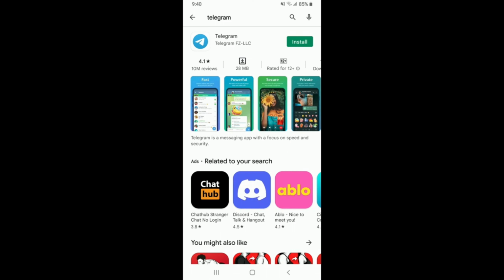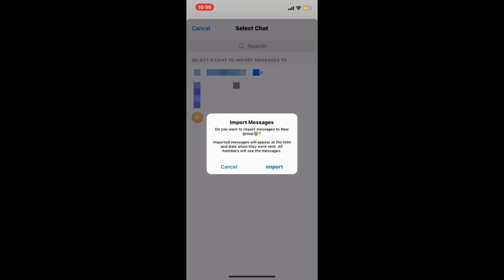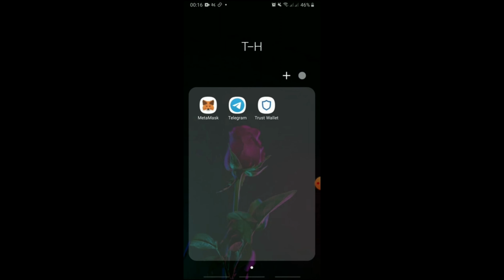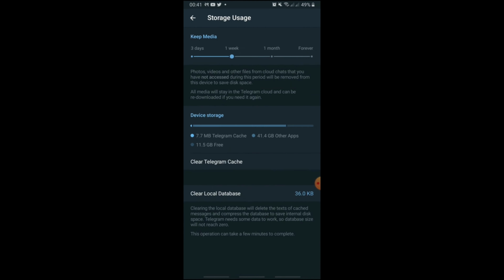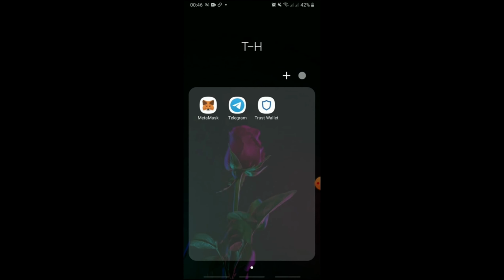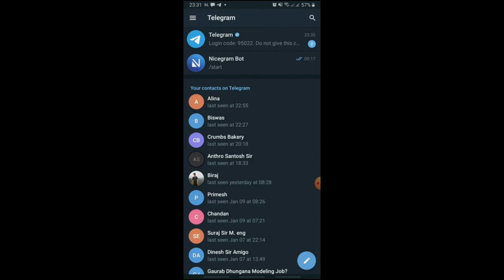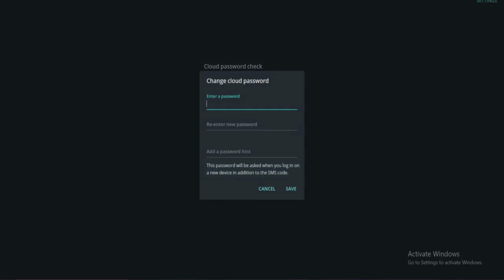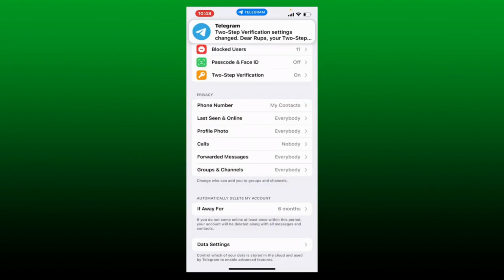How to Use Telegram: Tutorial Part 2 | Advanced Tips and Features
Welcome to the second part of our Telegram tutorial series! In this installment, we delve into advanced tips and features that will elevate your messaging experience. Learn how to create and manage channels, use secret chats, customize settings, and more. Watch now to become a Telegram pro!

CHAPTERS
0:19 - How to download telegram messanger on your android device
01:16 How to export / transfer WhatsApp chat on Telegram
02:20 - How to find groups on telegram
03:07 How to find telegram groups that cannot be displayed
04:02 How to fix telegram messages that cannot be displayed
04:53 How to fix telegram not downloading issues
06:27 How to fix telegram search not working issue
08:00 How to fix telegram too many attempts issue
09:04 How to group call on telegram
09:43 How to reset password on telegram

Hey EveryOne!